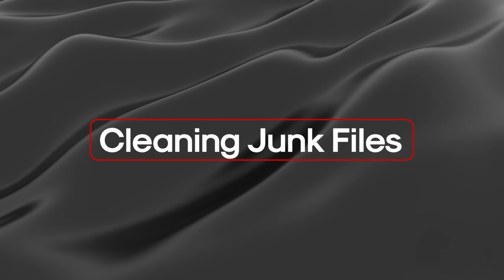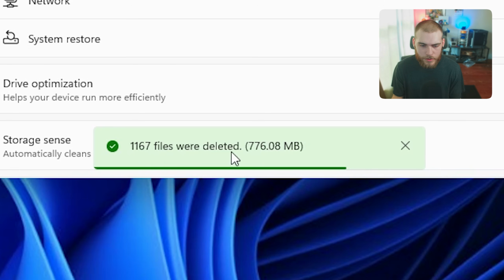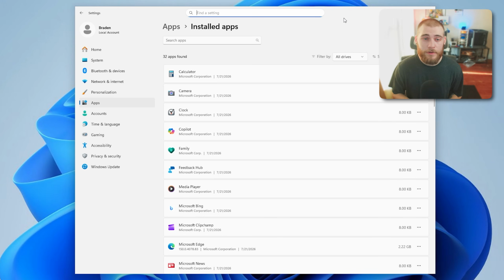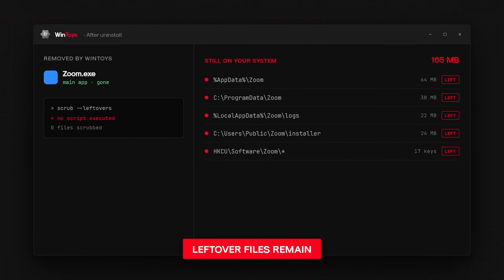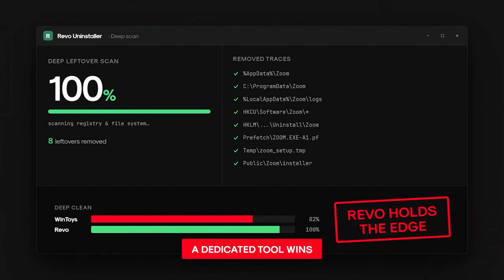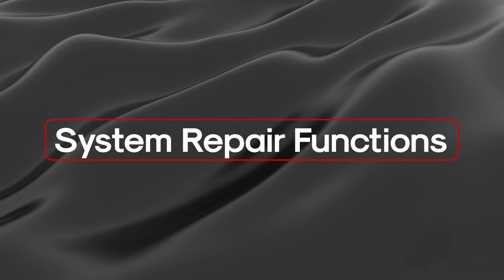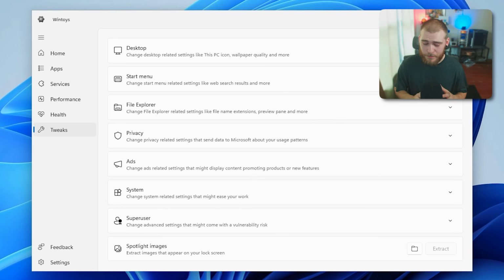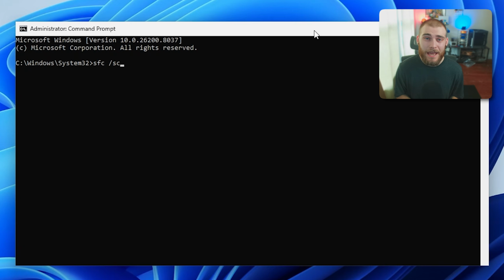I Tested Wintoys: Here's What I Found